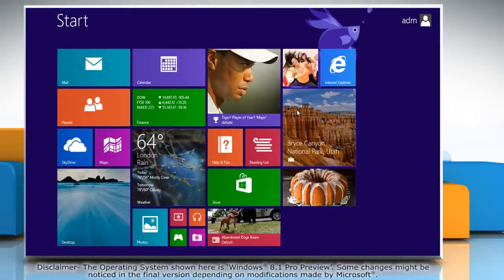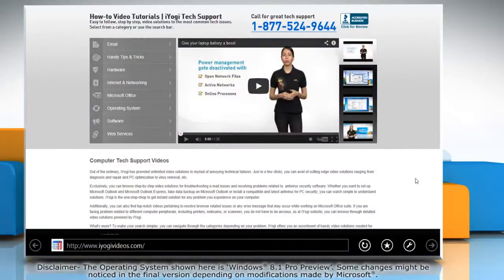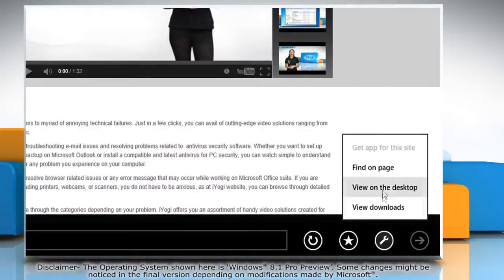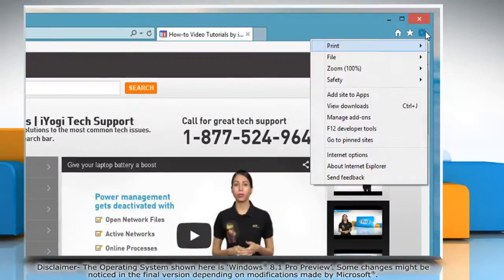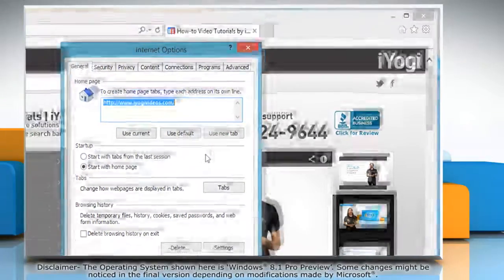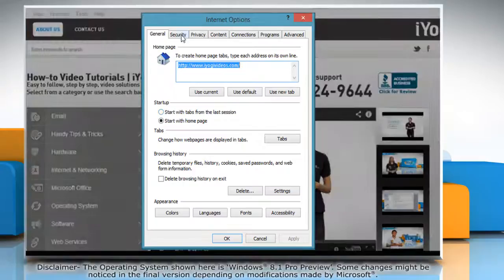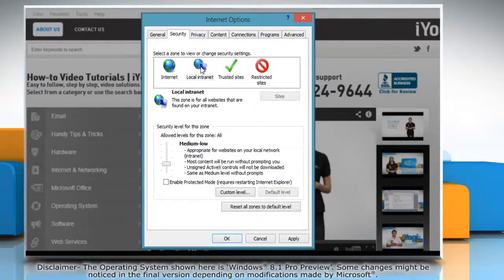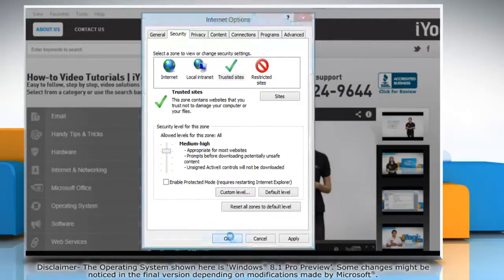How to change security settings of Internet Explorer® 11 on a Windows® 8.1 PC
If you wish to change security settings of Internet Explorer® 11 on a Windows® 8.1-based PC, then follow the easy steps shown in this video.